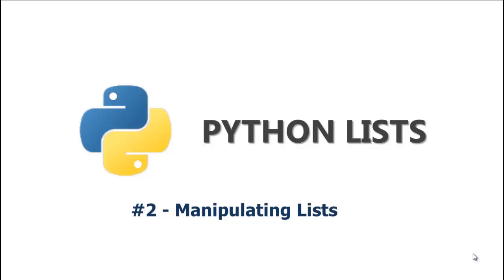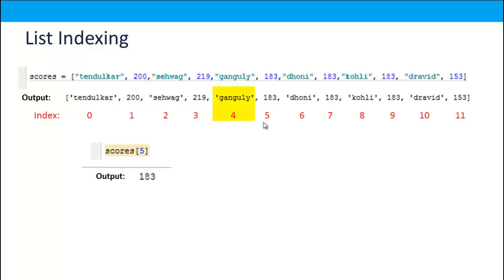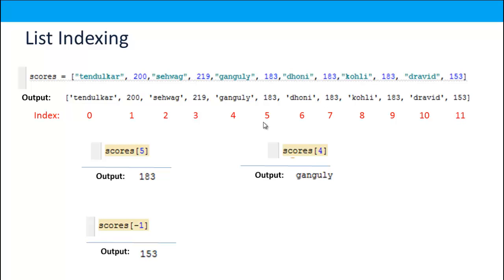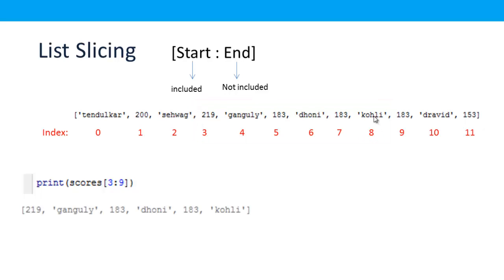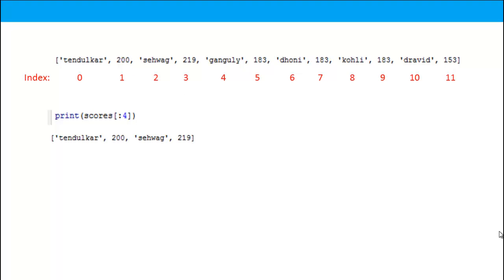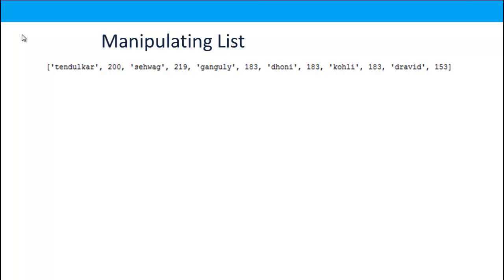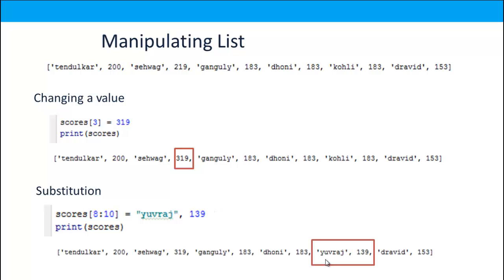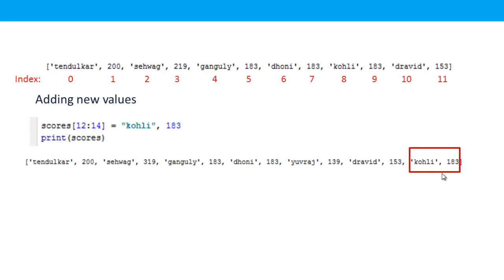Python List Manipulation - Python for Datascience Tutorials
This is Part 2 of Python Lists. This video covers various operations on Python list such as : List Indexing, List Slicing, List manipulation.